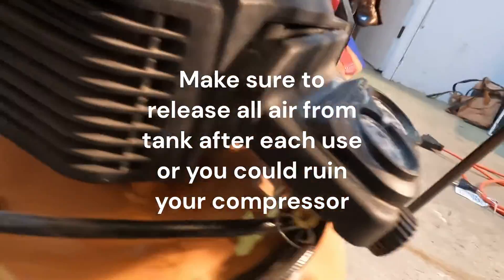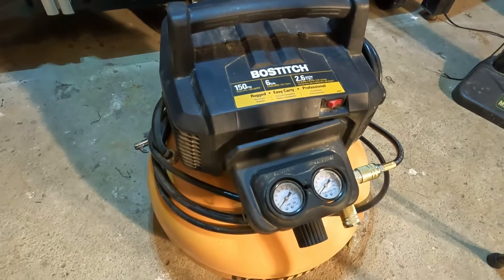Bostitch Air Compressor Tutorial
This video describes in detail how to use the Bostitch 6 gallon air compressor. It tells you the different features of the compressor and how to properly drain the tank after each use.

Buy this compressor with the other nail guns in my other videos at: (paid link)